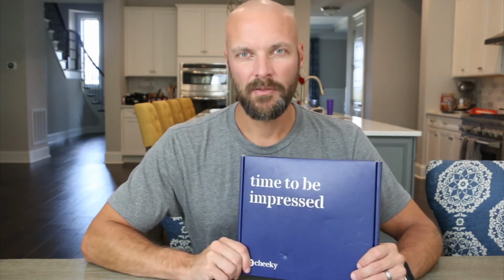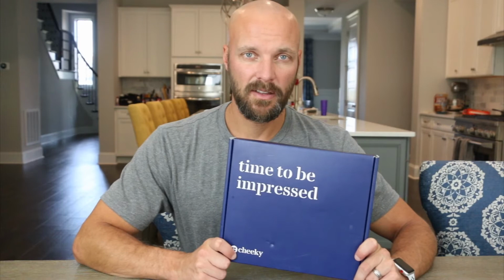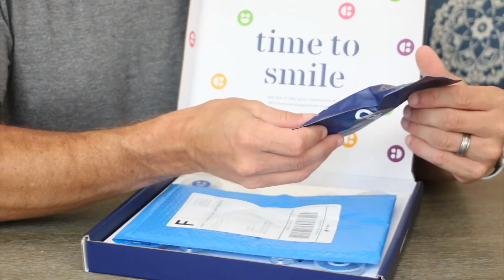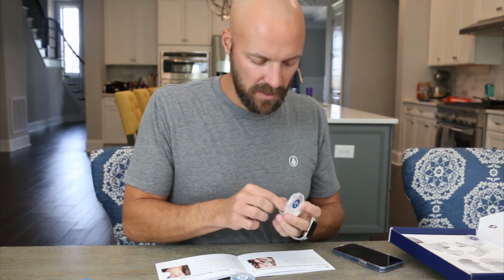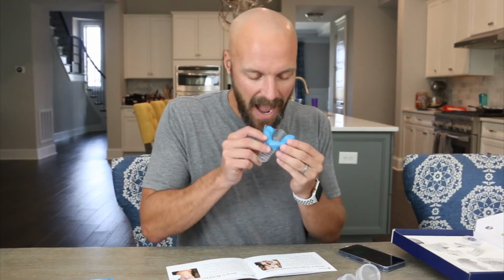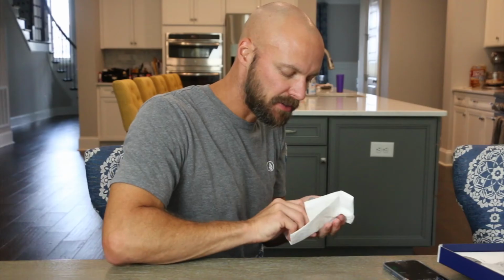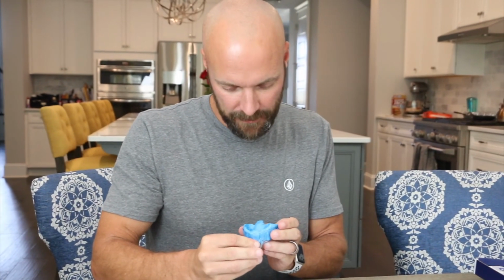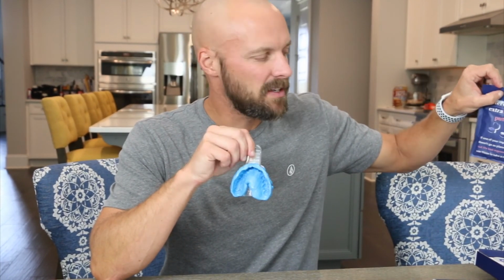Stop Grinding Your Teeth with DIY Cheeky Mouthguard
Make Your Own Night Mouth Guard with Cheeky